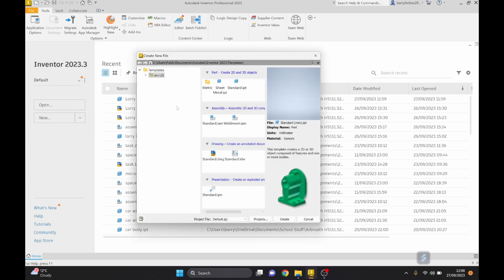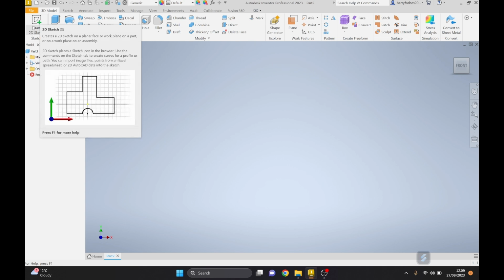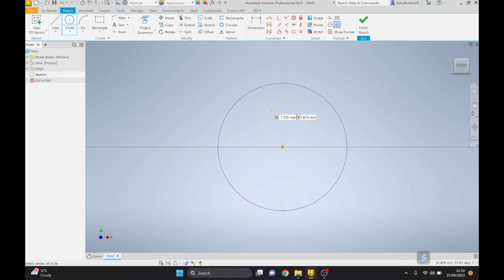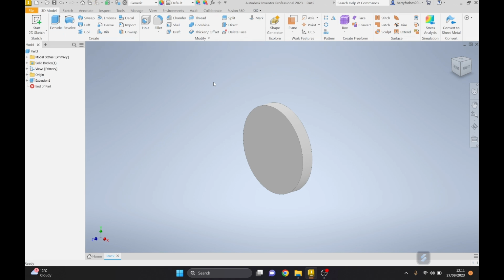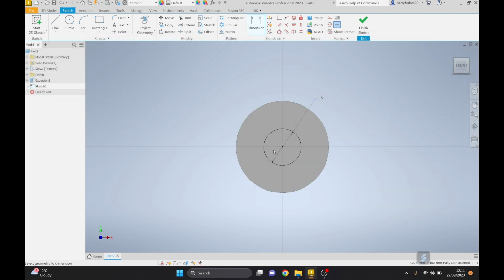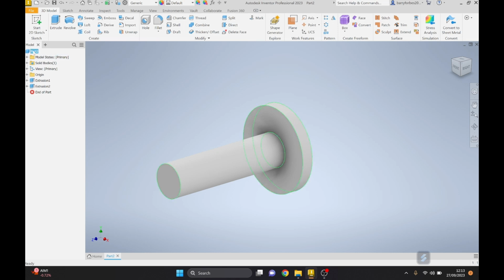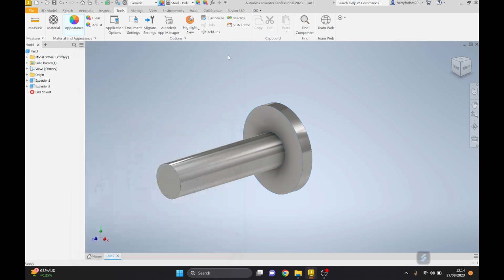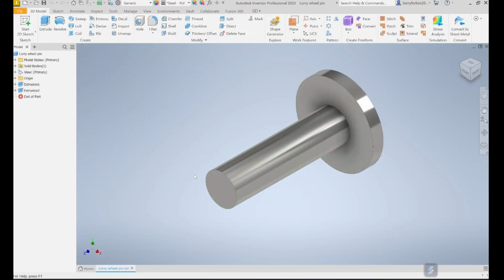Video 1 Modelling the lorry wheel pin